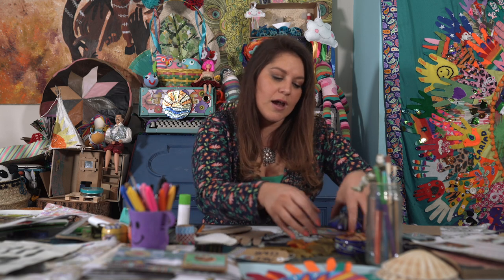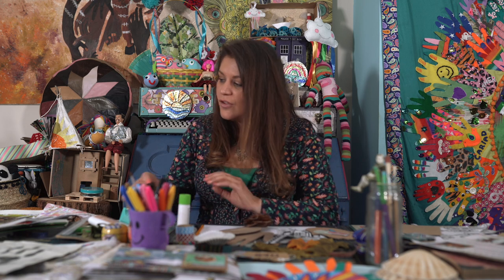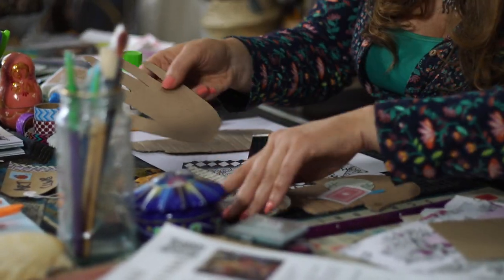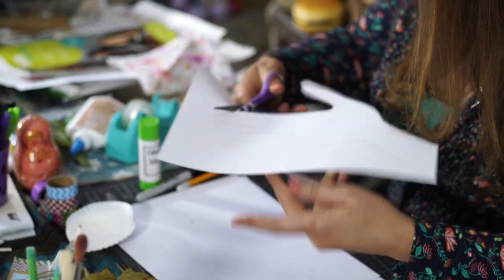Art Clwb - Lost Connections 'Hands'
*Deadline extended to the 30th December 2020.
Share your hands and stories of lockdown. The connections with others are missing and I wanted to create a way people can reach out and share their stories and art with each other and connect.

To get involved all you need to do is share your artwork inspired by Lost connections (hands) and share your story. Any art form/medium welcome, dance, painting, drawing, photography, music, textiles etc.

Please complete this short questionnaire to create a blog about your art and story

It will ask you a few questions like what has brought you joy, or made you smile? Have you changed since lockdown? You can choose to be anonymous if you like and lots of inspiration and blogs of others on the website for you to see.

Rhannwch eich dwylo a’ch straeon am gloi i lawr. Mae’r cysylltiadau ag eraill ar goll ac roeddwn i eisiau creu ffordd y gall pobl estyn allan a rhannu eu straeon a’u celf gyda’i gilydd a chysylltu.
I gymryd rhan y cyfan sy’n rhaid i chi ei wneud yw rhannu eich gwaith celf wedi’i ysbrydoli gan gysylltiadau Coll (dwylo) a rhannu eich stori. Unrhyw ffurf ar gelf / croeso canolig, dawns, paentio, darlunio, ffotograffiaeth, cerddoriaeth, tecstilau ac ati.

Llenwch yr holiadur byr hwn i greu blog am eich celf a’ch stori yma

Bydd yn gofyn ychydig o gwestiynau i chi fel beth sydd wedi dod â llawenydd i chi, neu wedi gwneud ichi wenu? Ydych chi wedi newid ers cloi i lawr? Gallwch ddewis bod yn ddienw os dymunwch a llawer o ysbrydoliaeth a blogiau eraill ar y wefan i chi eu gweld.